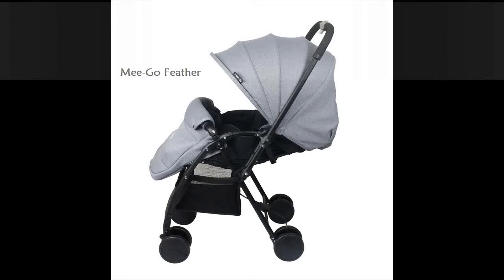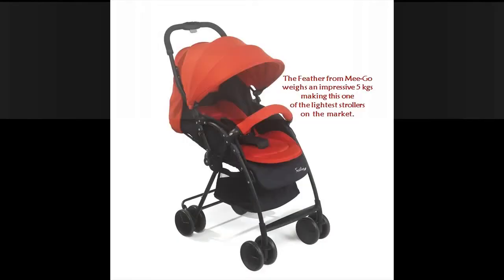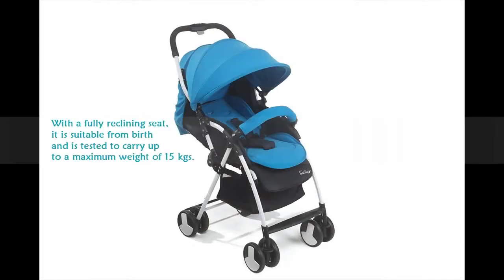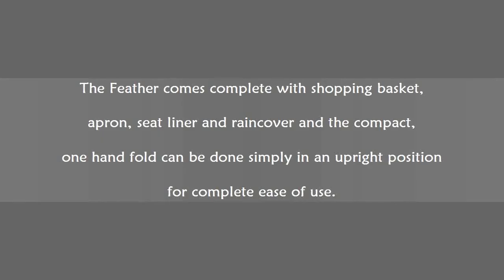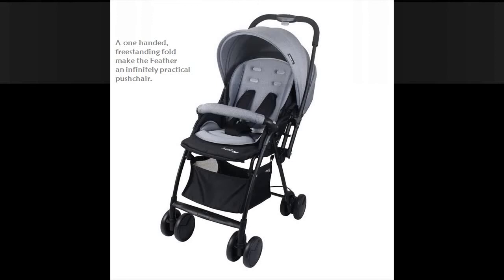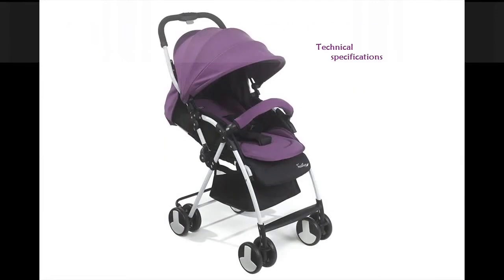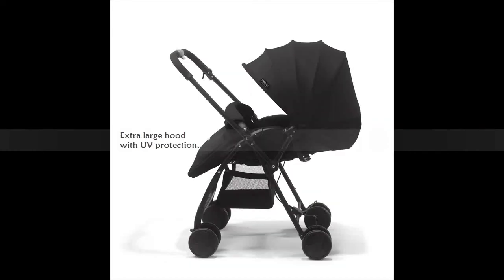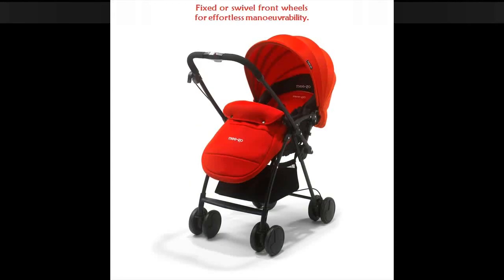Meego Feather Stroller - Mee Go Feather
Meego Feather Stroller - Mee Go Feather Review

meego feather stroller. Its fab and LO (little one) loves it Buy Mee-Go Feather Lightweight Stroller - Pink from our Pushchairs range.
mee-go feather lightweight stroller demonstration  available in pink  purple  blue and red.
Ordered the super light weight meego feather stroller
Buy Mee-Go Feather Lightweight Stroller-Red mee-go feather lightweight stroller.
FOOT muff/cosy toes and pushchair liner for Meego Feather stroller, new in blue - £4
6 products - Mee-Go Feather Lightweight Stroller-Red